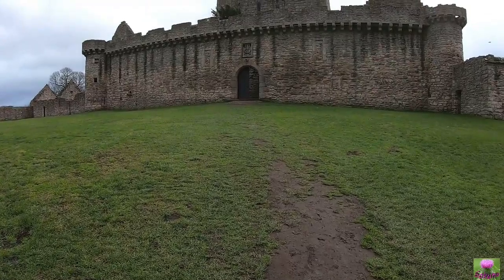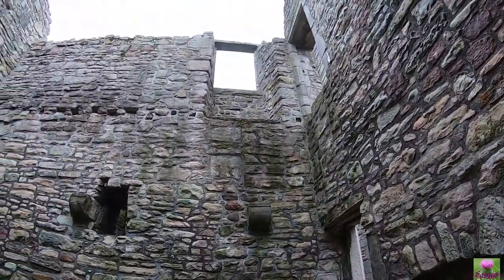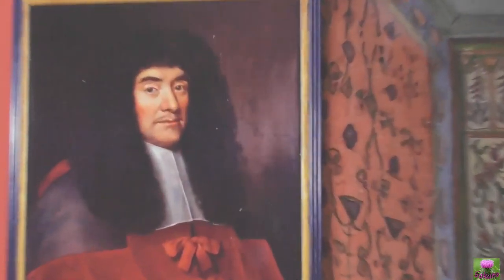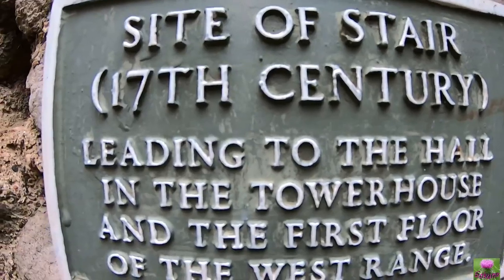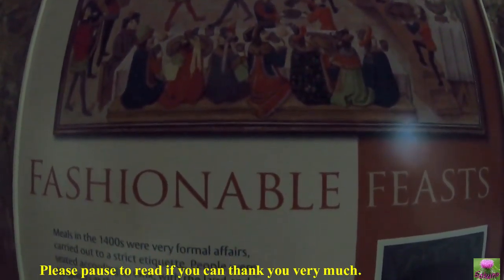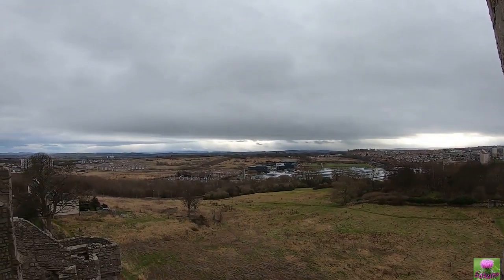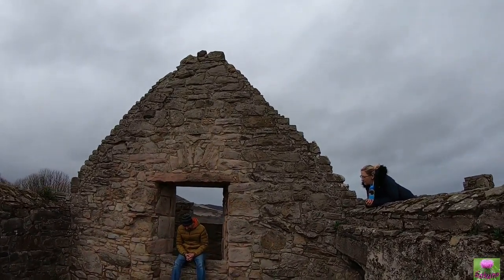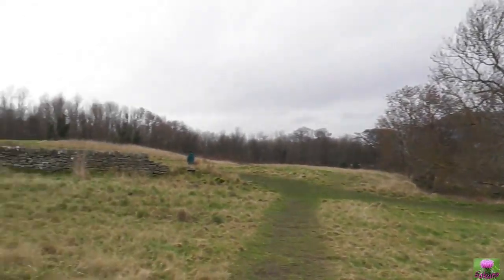Craigmillar castle in Edinburgh Scotland part2,พาชมปราสาทเครกมิล่าสวยมากค่ะ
Hi everyone thank you very much for watching really appreciated
your continued support i hope everyone is ok. here is more information about the castle hope you enjoy thank you for reading
take care stay safe love you all. xox

Craigmillar Castle lies just three miles south east of the centre of Edinburgh. Yet while the city features in the distant views from the castle's walls, step inside them and you could be in a different time and place. Craigmillar Castle is simply one of the most completely preserved medieval castles in Scotland.

Craigmillar began life as the tower house that still forms the core of the castle. This was constructed around 1400, probably by Sir George Preston, one of a line of Prestons who played a large part in civic life in Edinburgh over several hundred years.

It was his grandson Sir William Preston who, in the 1440s, was responsible for Craigmillar's most notable feature. He added the curtain wall that surrounds the tower house on three sides and creates the inner courtyard. In about 1510 Sir Simon Preston added a further layer of enclosure, erecting outer walls to form the outer yard and east and west gardens.

Craigmillar Castle was captured by the English in May 1544 with its laird (another) Sir Simon Preston, who was also Provost of Edinburgh at the time. A programme of rebuilding in the 1550s included the construction of a new range of buildings along the east side of the inner courtyard. This was designed to provide more modern and spacious accommodation than was available in the tower house.

It was probably in this new east range that Mary Queen of Scots stayed in September 1563 and again in December 1566. It was during her second stay that conspirators agreed the "Craigmillar Bond": the plot to kill Mary's dissolute husband Lord Darnley.

In 1660 the Prestons sold Craigmillar Castle to Sir John Gilmour. Craigmillar saw another round of building, this time leading to the creation of the west range. In the early 1700s the Gilmours did what other landed families across Scotland were doing at the same time. Rather than trying to convert their castle into a residence suitable for Edinburgh high society of the day they abandoned it. They moved instead to Inch House, newly built in what later became Gilmerton, named after the family.

Craigmillar Castle became overgrown and ruinous over the following two centuries, and was passed into state care in 1949. Today it is cared for by Historic Environment Scotland.

What makes Craigmillar special is the extent to which its underlying structure survives. The inner courtyard may now be home to two very impressive trees that were certainly not there in the Prestons' time in the castle. But the walls of almost all the structures of the castle survive, together with all the vaulted floors. This means access is possible up to roof level in the tower house and first floor level in large parts of the rest of the building. There is also a complete wall walk around two sides of the curtain wall.
A bit more of queen Mary...
Mary spent reasonably lengthy periods at the castle – in 1563, she spent weeks recuperating from a tour of the South West of Scotland, which had been engineered to shore-up her support.

In 1566, she fled to safety in the castle after the murder of her close private secretary, David Rizzio. It’s clear that she had her own private quarters in the castle, although it’s not abundantly clear where they were – despite popular belief, it’s more probably that they were in the Western or Eastern wings, rather than somewhere in the Great Tower.
Truth be told, Mary and her entourage were at Craigmillar Castle so frequently that the locals began to nickname adjacent village ‘Little France’ – a name which persists to today. You might be wondering where the ‘French’ reference comes from. Well, remember that the vast majority of Mary’s courtiers were French. She was a Catholic monarch (whereas England was turning Protestant), and she was therefore closely allied to the Roman Catholic European powers of the period.
Life wasn’t easy for Mary. In 1567, she was abducted, allegedly raped and then forced by the Scottish nobility to abdicate as Queen of Scotland, handing the throne to her one year old son, James.
I hope you enjoy reading it was too long it cut off here...

credit music to:Celtic_chill_passion solitude